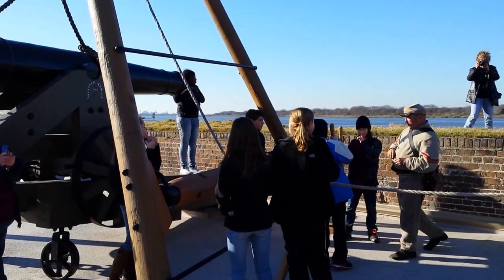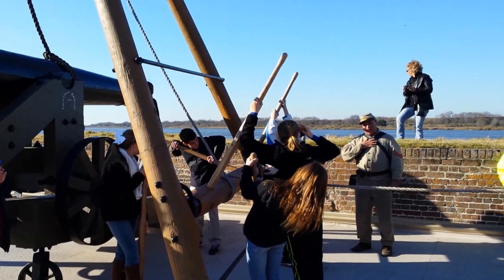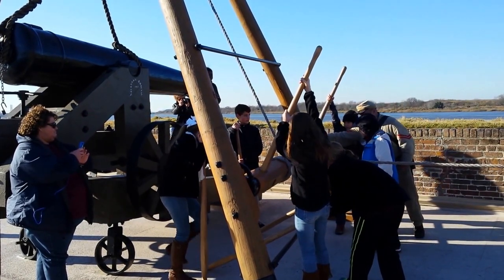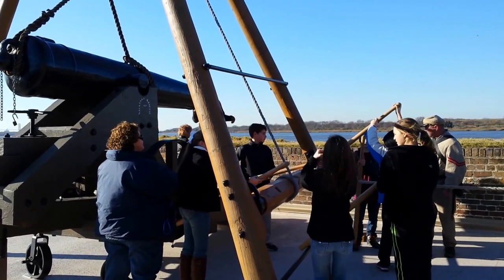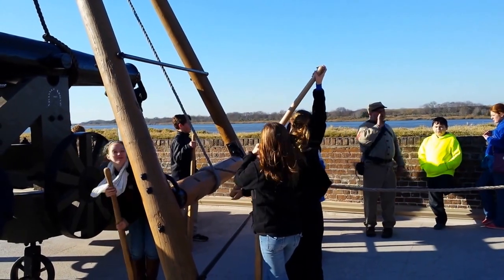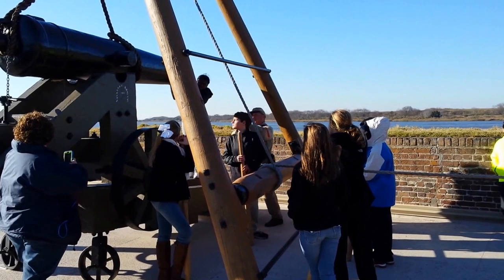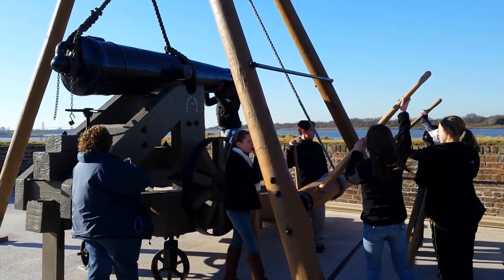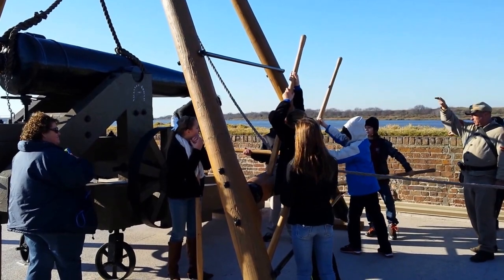Old Fort Jackson Teaches Students How to Operate a Gin Pole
Old Fort Jackson's Cpl. Neil Moore teaches 6th grade students how to operate the gin pole. Gin poles were used to raise and lower heavy artillery on and of of gun carriages.